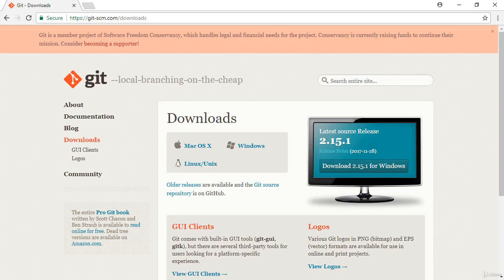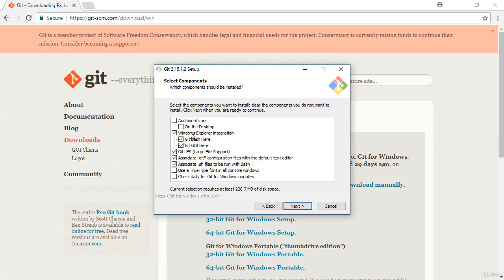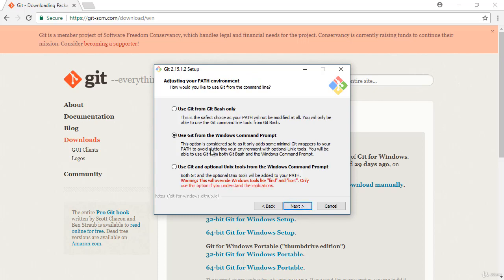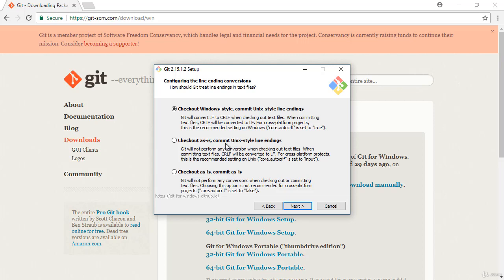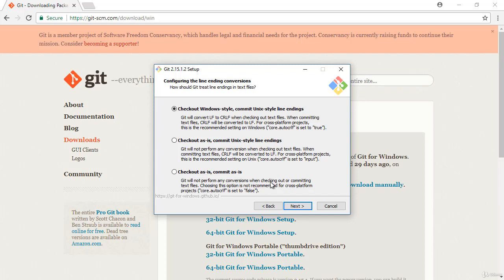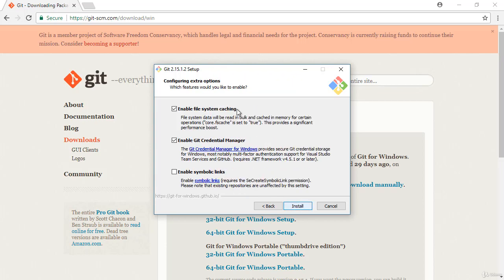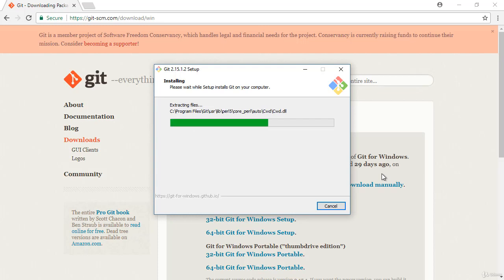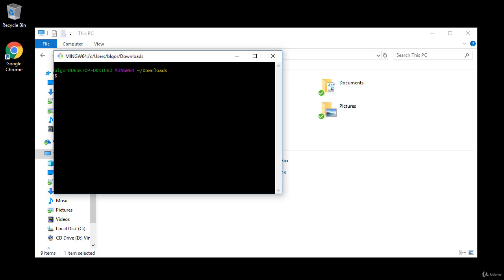ASP.Net MVC Quick Start : Install GIT for Windows